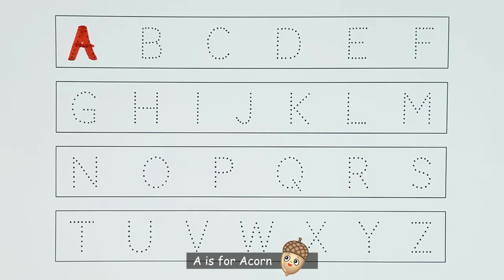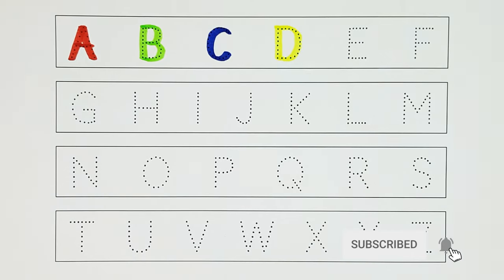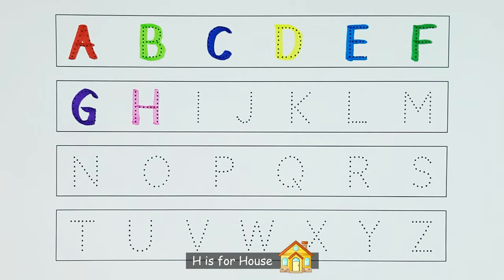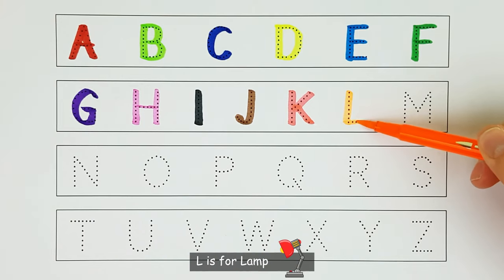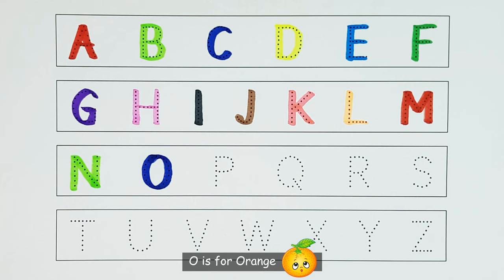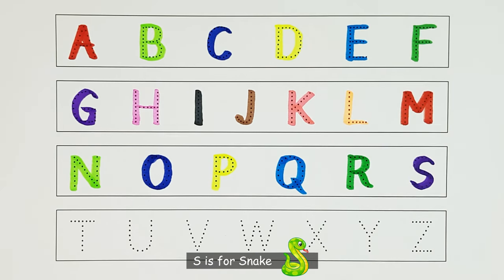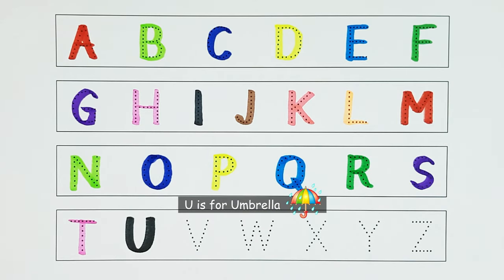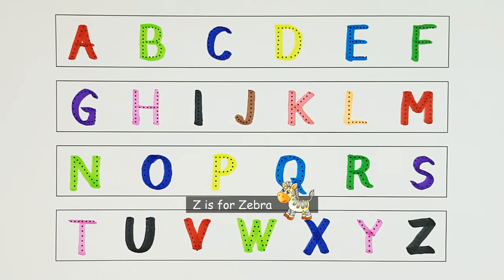Learn to Write the English Alphabet in a Fun Way